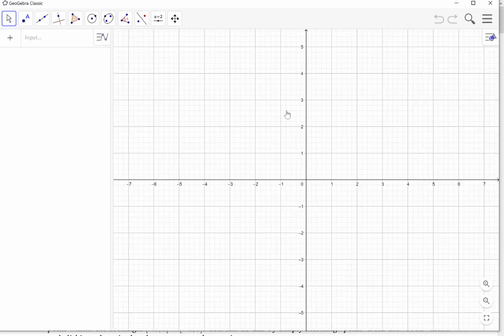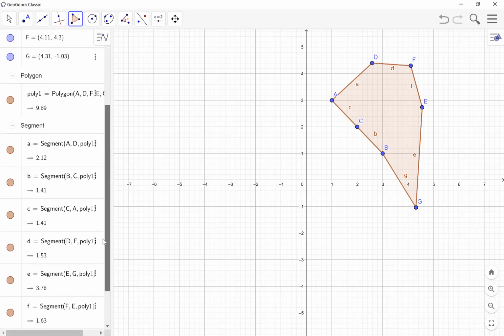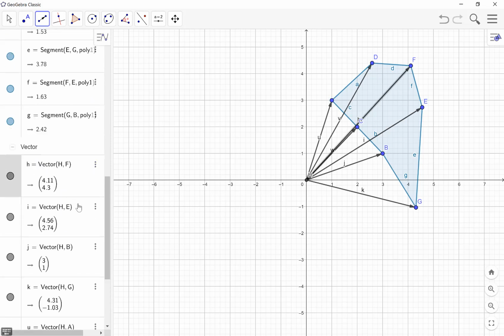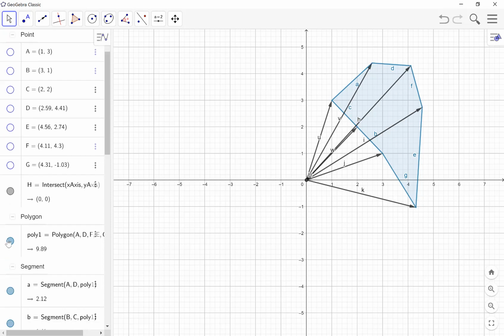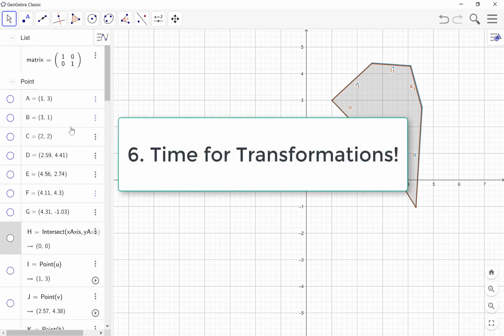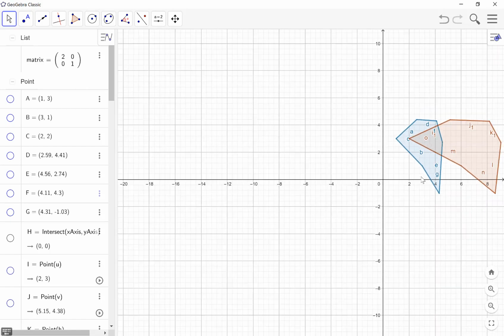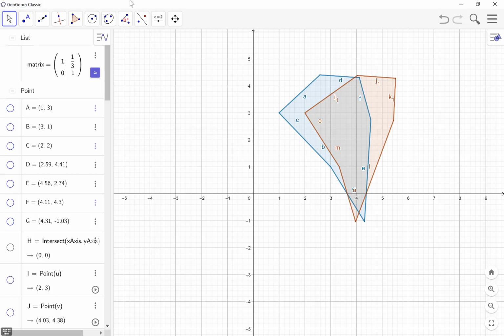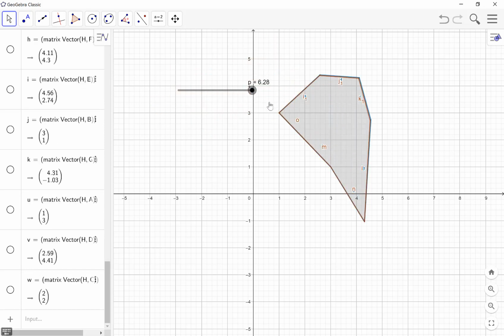Image Manipulation with Linear Transformations in Geogebra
Do linear transformations have applications? Yes! Let's look at a fun way to visualize these applications with the help of Geogebra.

I’m Dr. John Estes, the Yerger Chair of Mathematics, Director of Engineering Partnerships, and Professor of Mathematics at Belhaven University. I have been teaching mathematics professionally since 2008, and I love helping students understand the wonderful world of mathematics more.